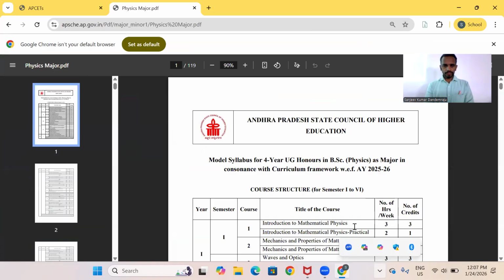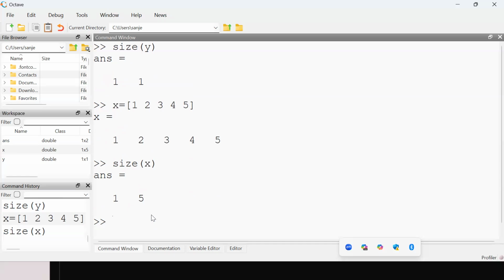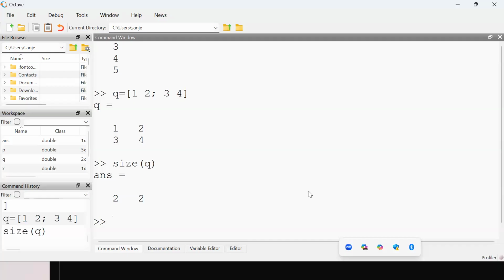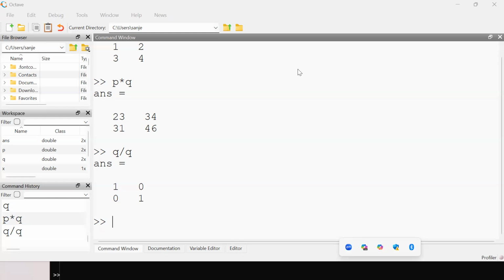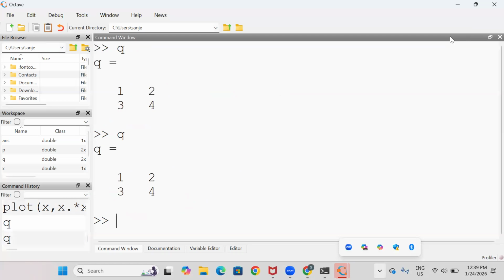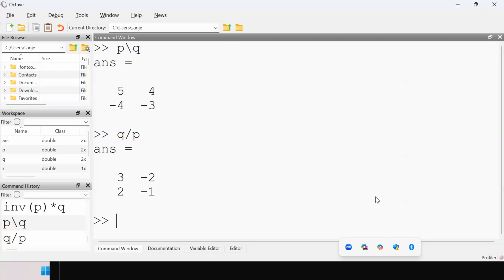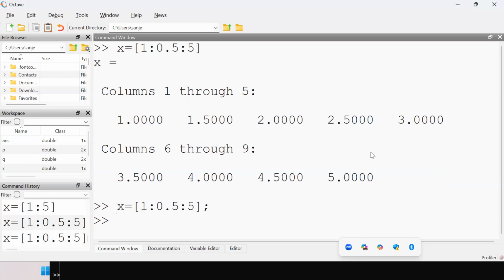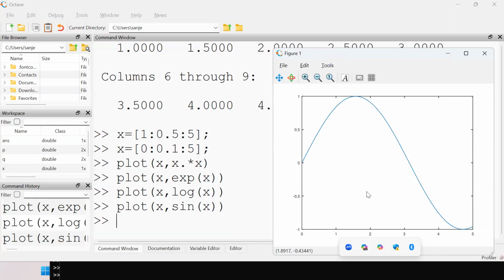MATLAB/OCTAVE FOR MMP Workshop @ PB Siddhartha Vijayawada Day-1 Session-1